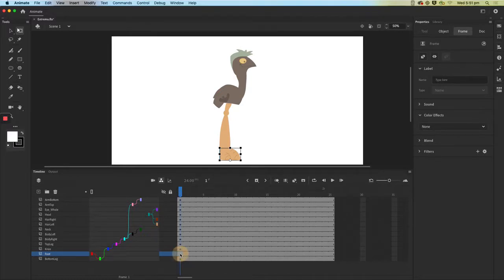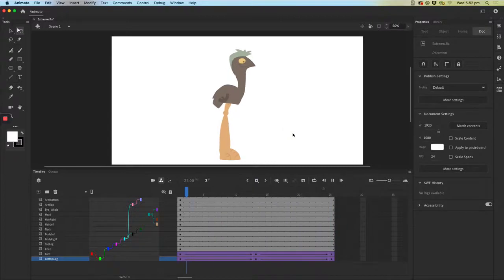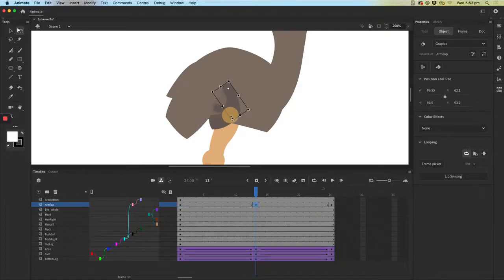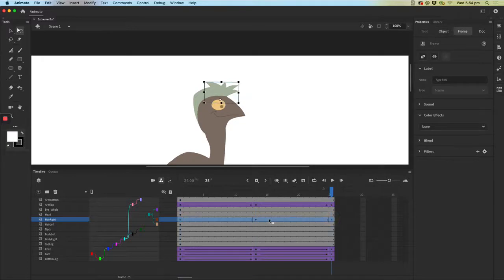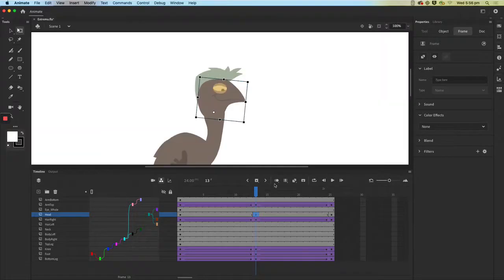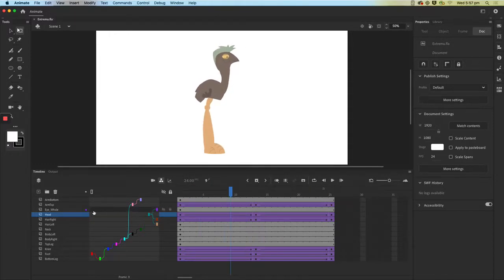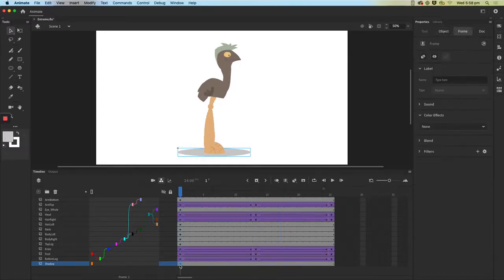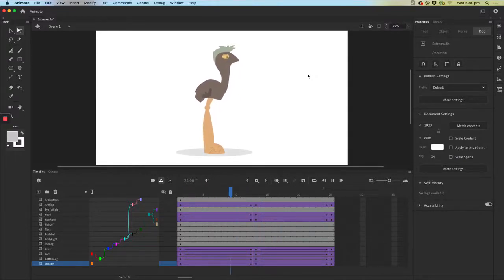Tweened Animation (09)